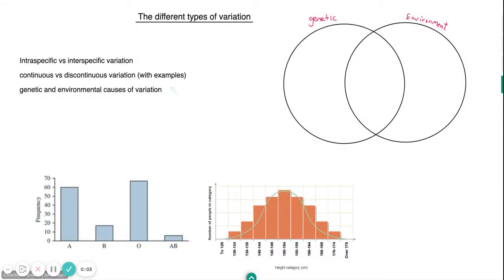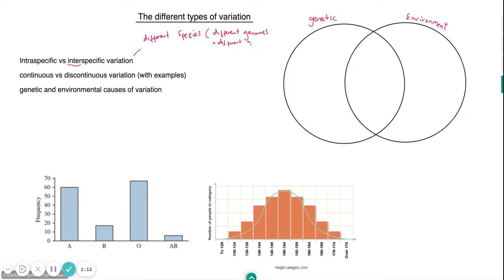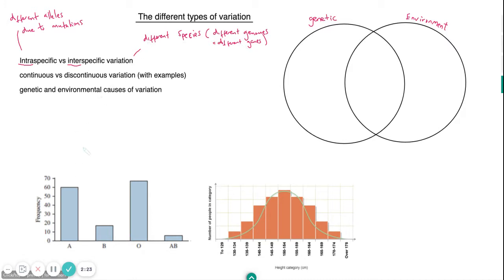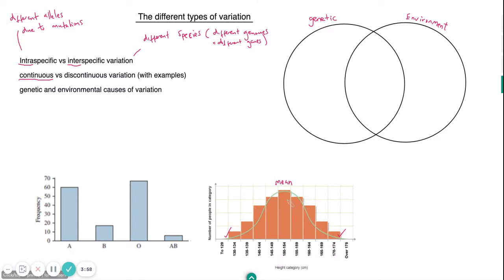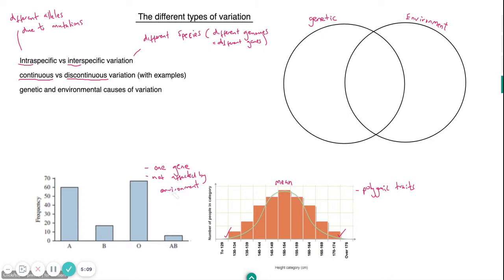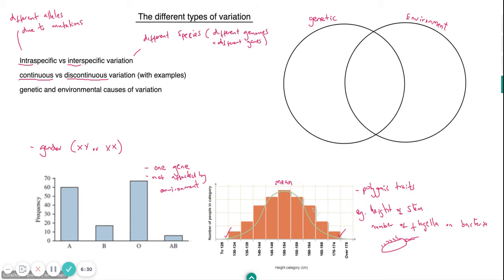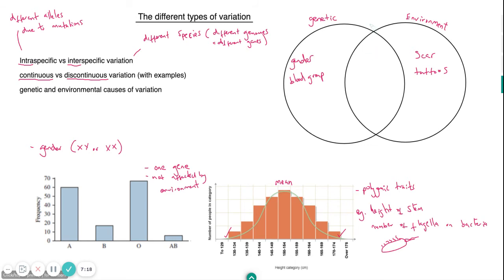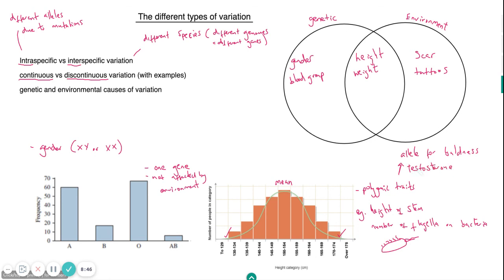The different types of variation OCR A H420 4.2.2 f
Essay question:  Explain the difference between continuous and discontinuous variation (6 marks)